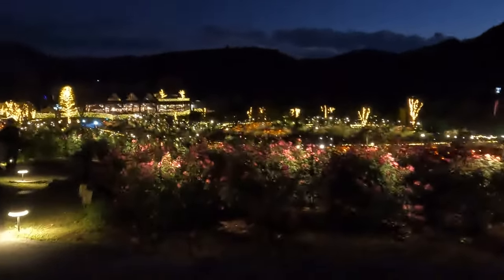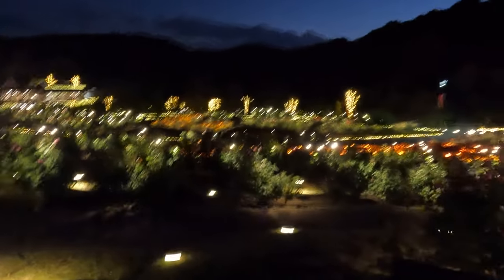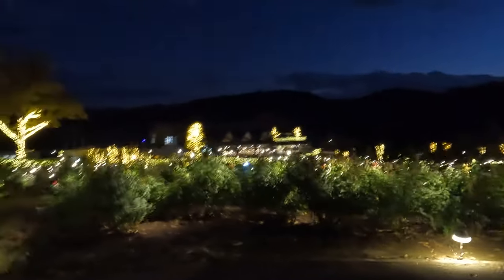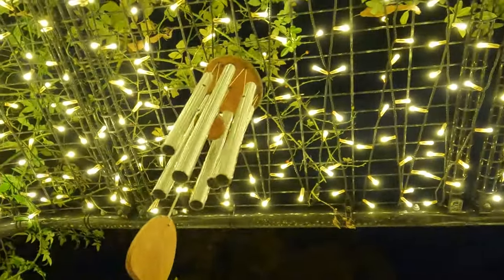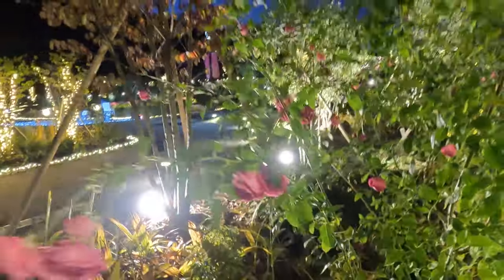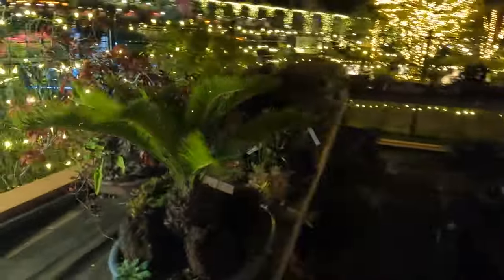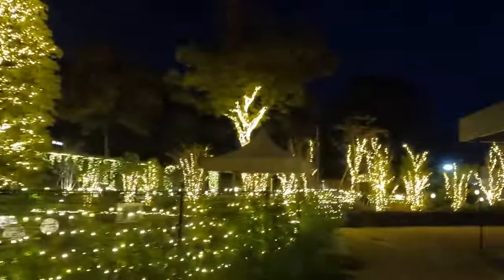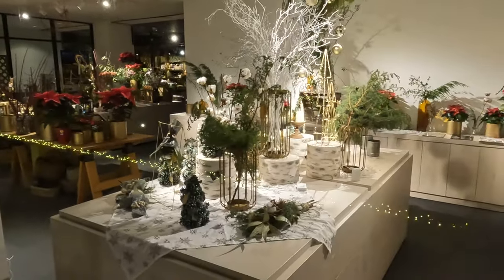Winter Illumination IBARAKI FLOWER PARK & Rose Garden by Adeyto November 2022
From November 12th to 30th of December IBARAKI FLOWER PARK has a lovely Winter Illumination installation in the central part! Even the roses there get spotlights and thanks to that you can see their true color even at night. If you come by Bus, you can still catch the lights show and take the last bus to town at 17:35 as in Japan it already gets dark at 16:30 in Winter. If you've been to Keisei Baraen Rose Garden and was impressed, well this IBARAKI FLOWER PARK is dozens times better!! They have way more roses on a way bigger surface and cool Aoyama style cafes restaurants shopping in the 3 buildings on site and a rose farm simulation greenhouse and wood fire for your self grilled meat or marshmallows. But back to the roses, they almost omit all English ones that are so easy to get sick and instead have mostly French and Japanese Roses 🌹 that fare better in this climate. I was so impressed, beyond imagination and would go again there in a heartbeat. The shockingly STYLISH Ibaraki Flower Park has such cool interiors and layout, forests, Momiji, crafts workshops every day 🍁 and for spring there's Sakura cherry blossom forest and Hydrangea with Irises! I am speechless and wait there's MORE right now, Winter Illumination!! So lovely even on the central roses there are lights! Best experience, there are not many busses to get here, came with first one from Ishioka Station departing at 9:45 arrived at 10:15 at the park and took last bus down at 17:35! Don't buy the ticket online!